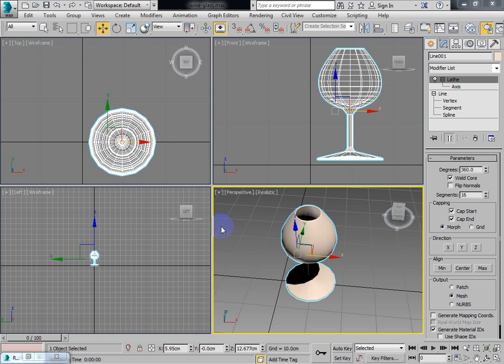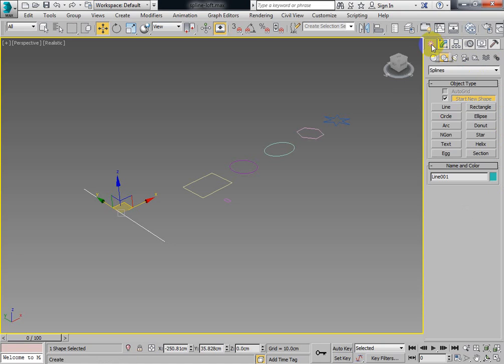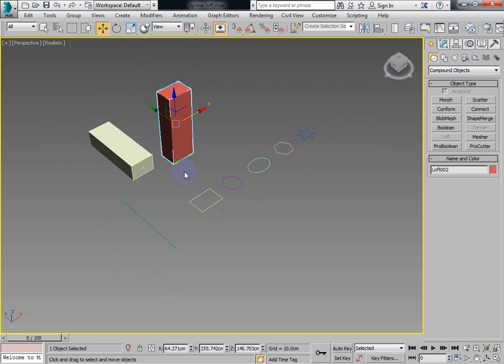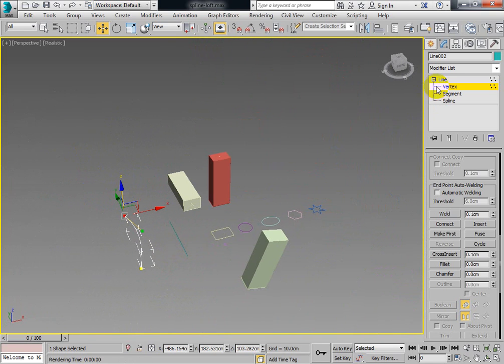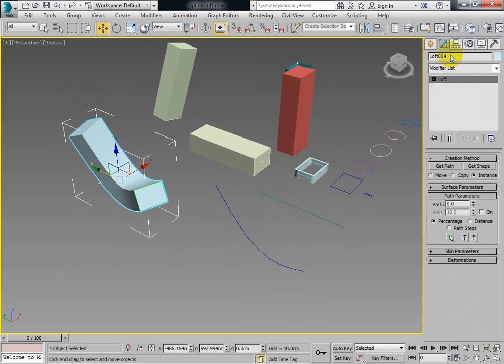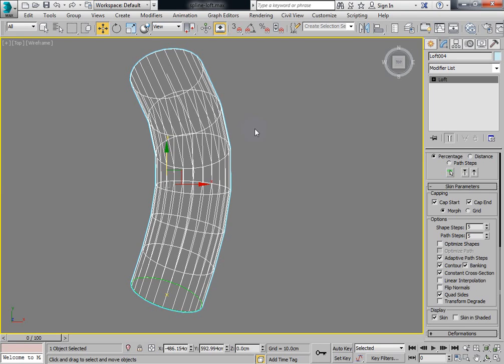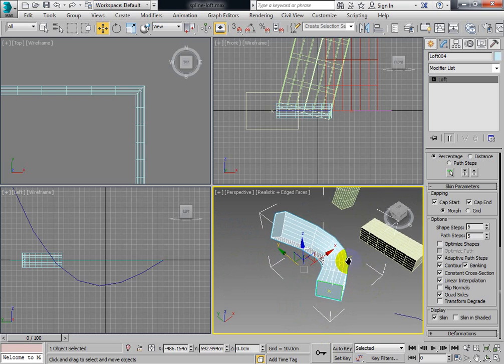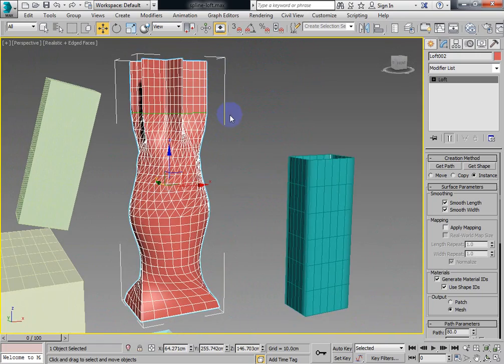Video 2015 11 16